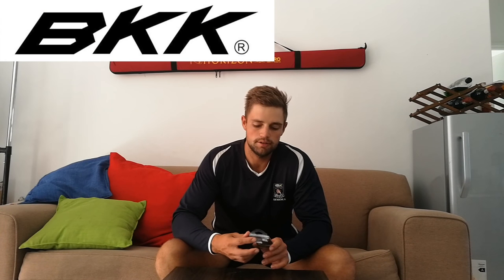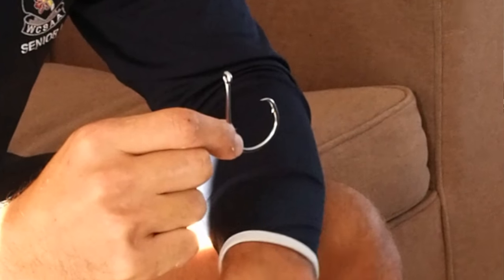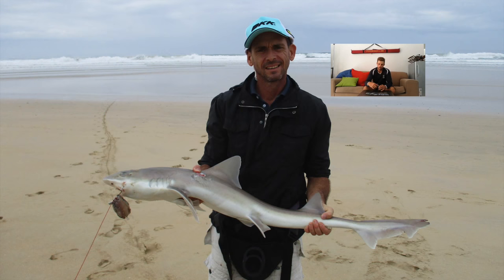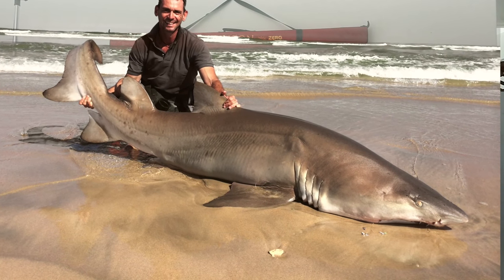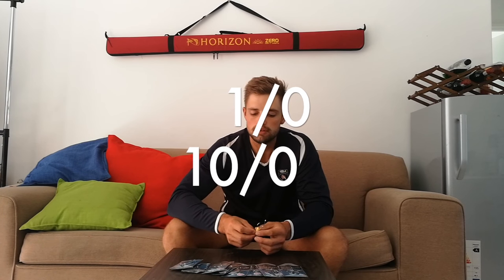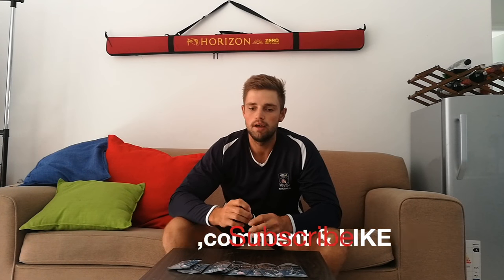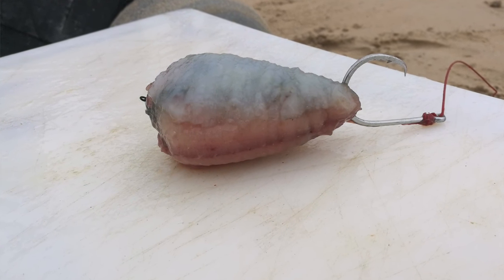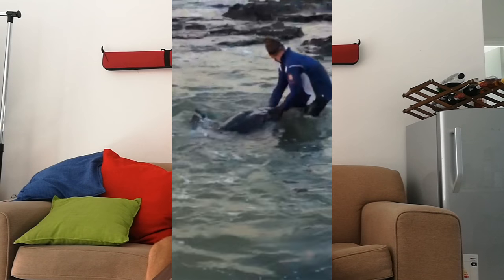Catching 1.1 TONS of Sharks! NEW BKK HOOKS! - Review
In 8 days of fishing we managed to pull out 1.1 tons of fish, off the coast of Jeffreys Bay.

Well priced, awesome all-round hooks.
Available at Basil Manning @ -+R70

My experience with these new ranges of hooks.

Enjoy the video mates.